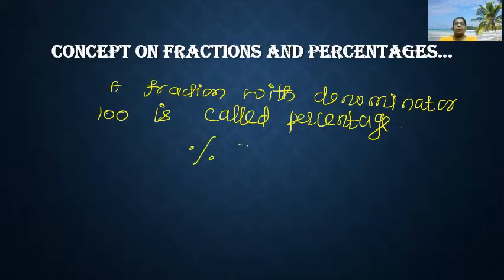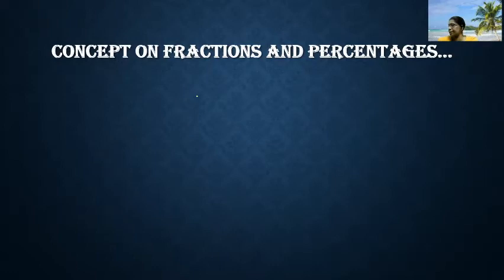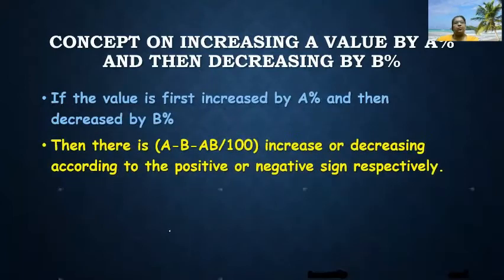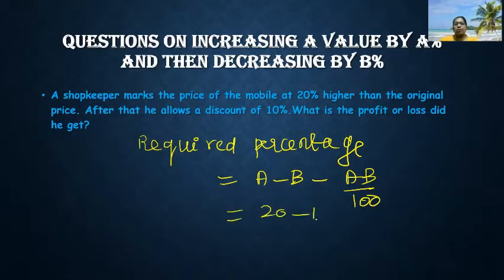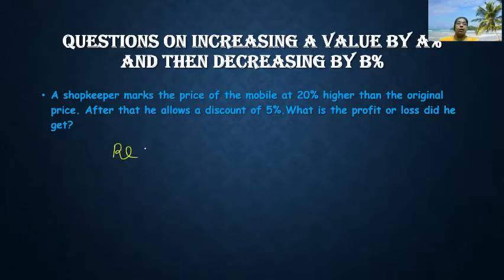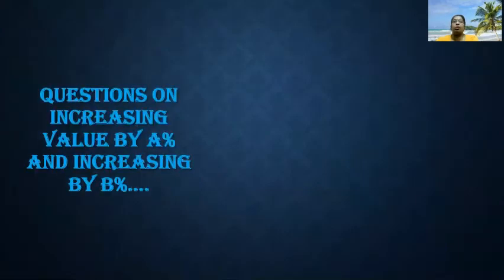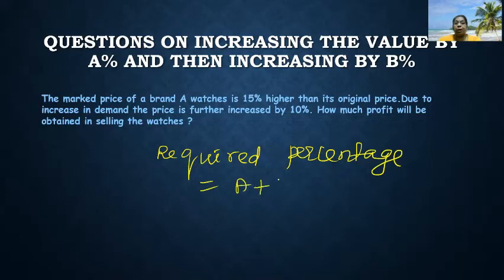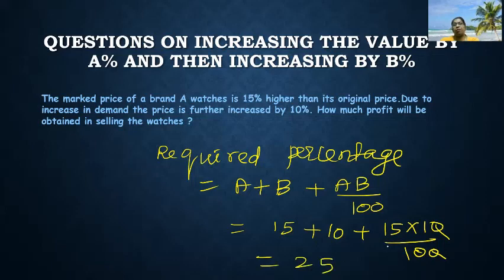QUANTITATIVE APTITUDE | LIVE MATH DEMO | IMPORTANT QUESTIONS | MATH TUTOR ANANDHI D